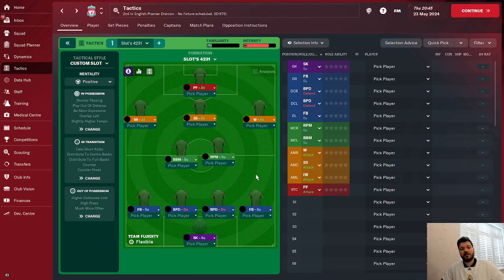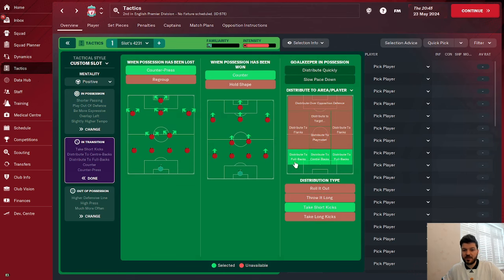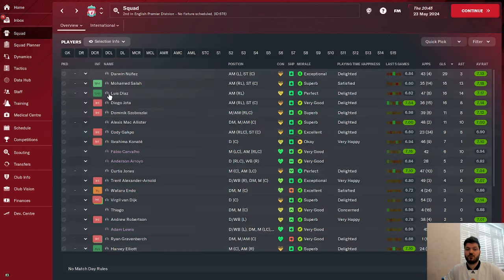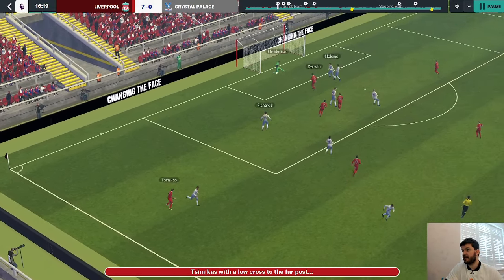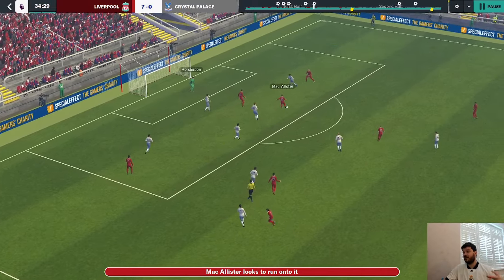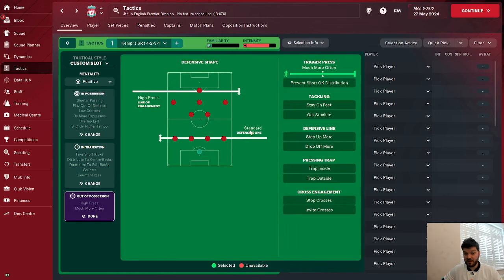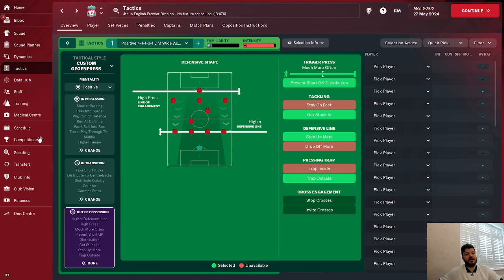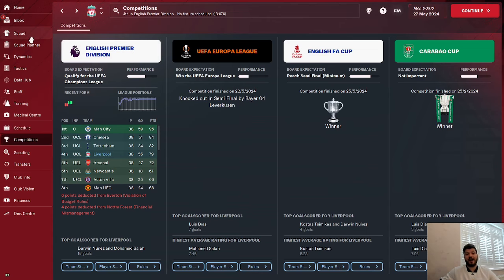The Perfect Arne Slot Tactics | Josh Daly vs Kempi vs Chatgpt | FM24 Tactics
In this video I give you The Perfect Arne Slot Tactics tactic in football manager 2024. I take a look at the success it has had across multiple tests.

You are not going to want to miss this beast of a tactic test.